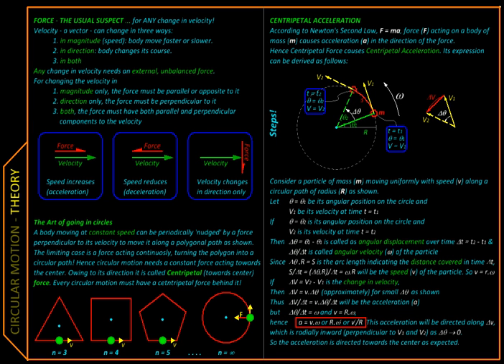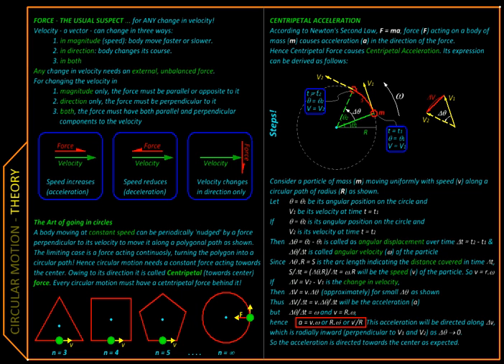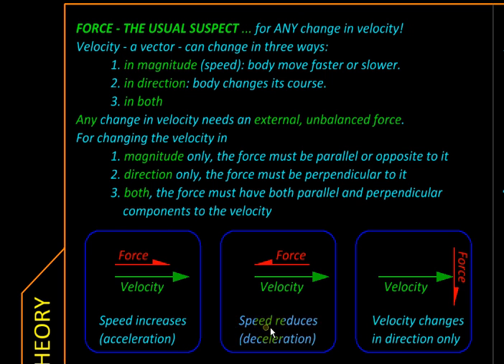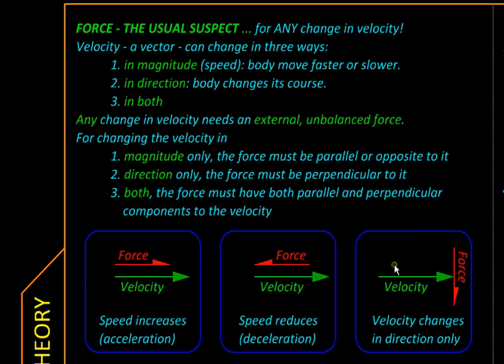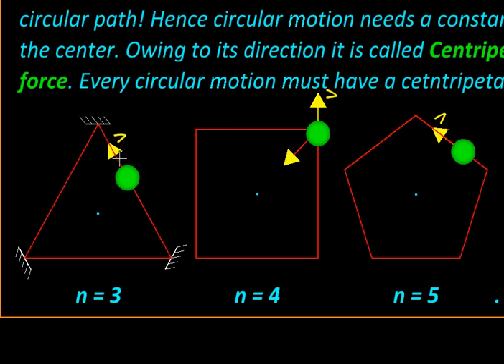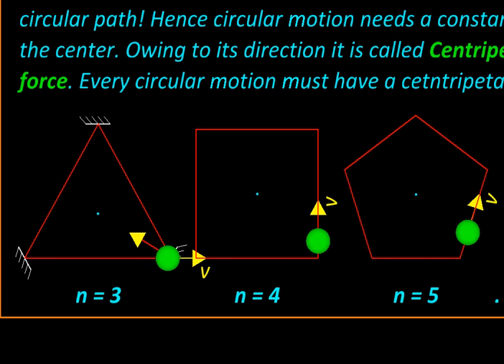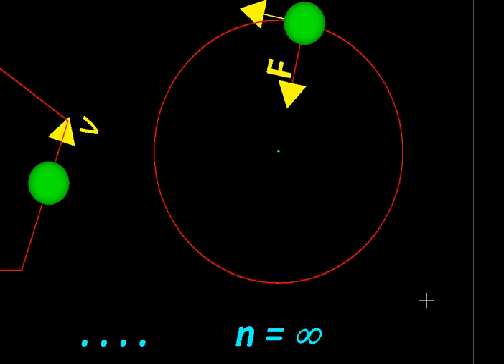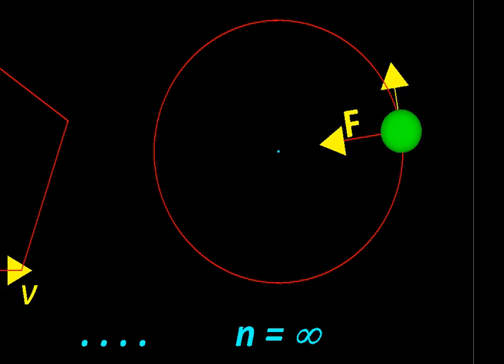Physics Circular Motion Concept